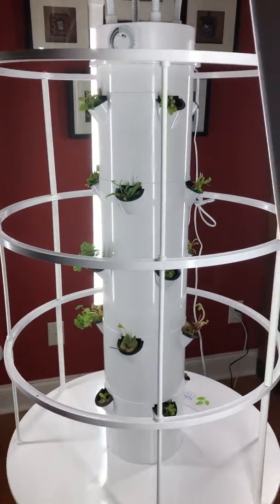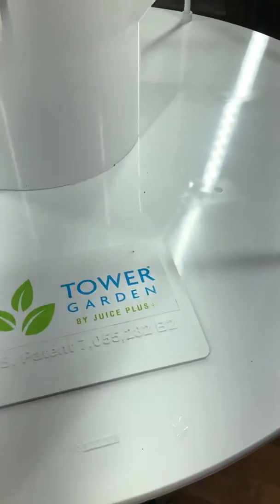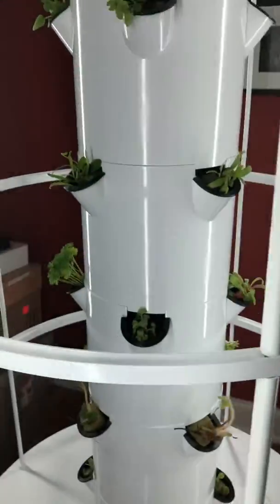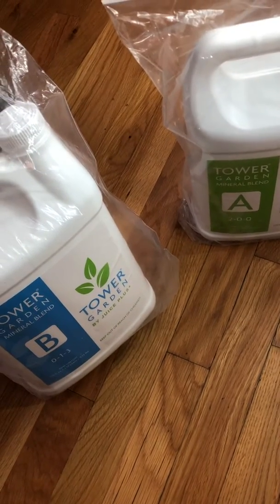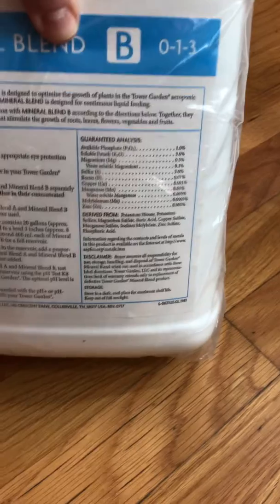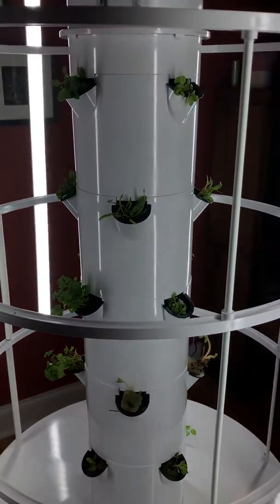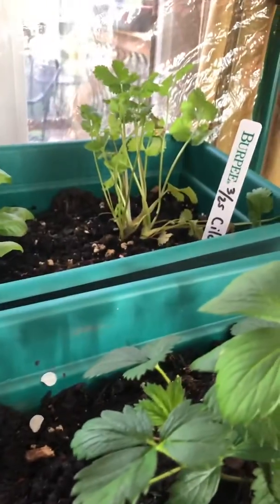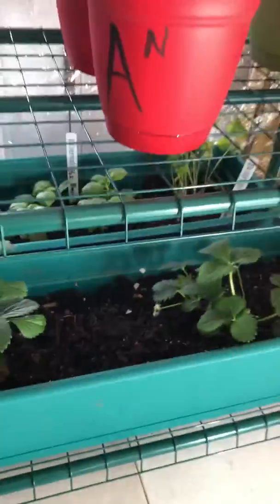Planted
Part 2